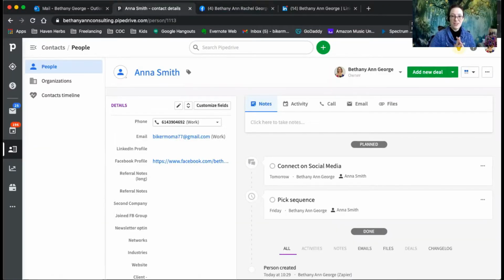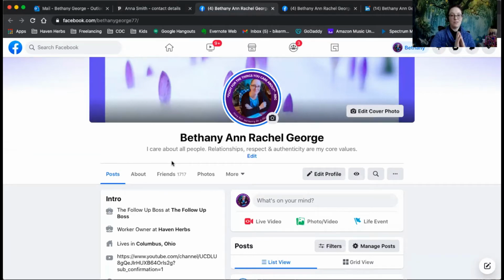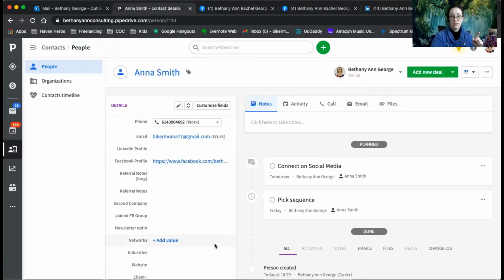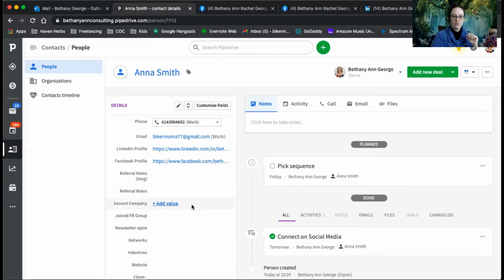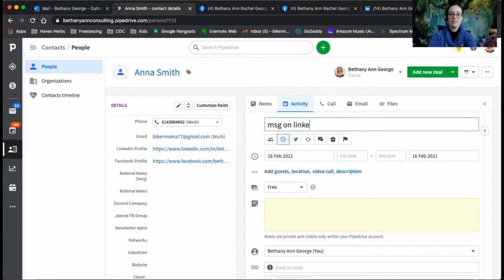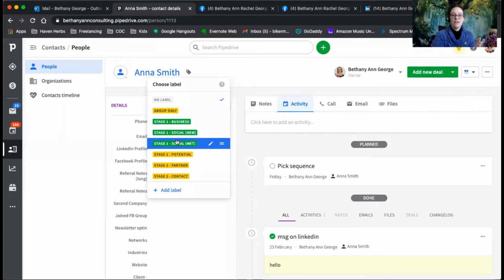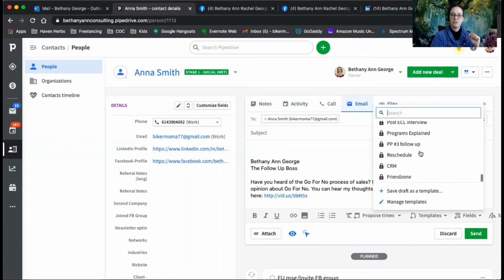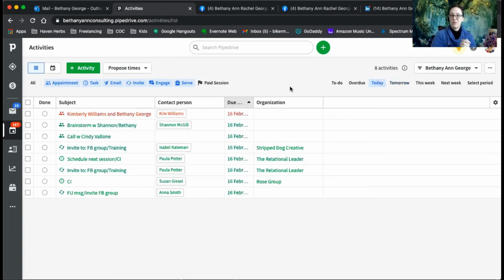Pipedrive - Taking Control of Your Leads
Leads for your business are the lifeblood of your business. And every leads is a Seed. Full of potential, untapped. The best way to maximize that potential is to nurture it, allow it to mature and grow until it is ready to harvest. The only way to properly keep track and nurture your contacts is with a proper system. Let me show you how I do this.

To test out this program for a free, extended trial, use my referral

I help entrepreneurs get this system up and running within 90 minutes!

I am The Follow Up Boss. I help frustrated entrepreneurs overcome the hurdle of creating new customers through systems and strategies of relationship building.

Do you consider yourself "Heart Centered"? Do you have a business that is about people and love to see how your business positively impacts others? Have you ever felt that traditional sales techniques just don't fit your personality well?